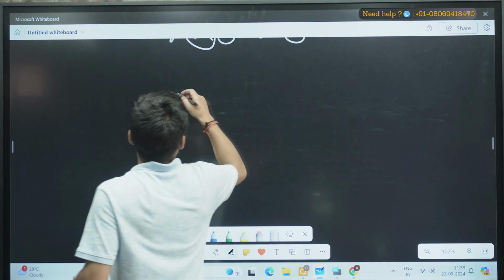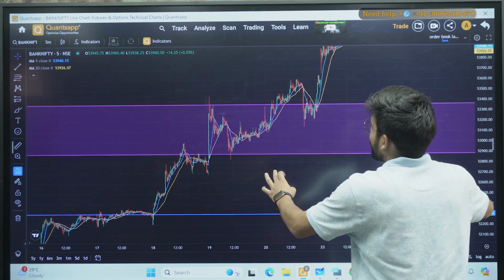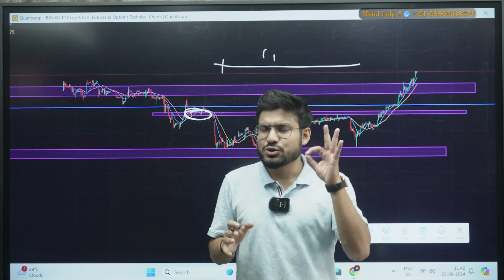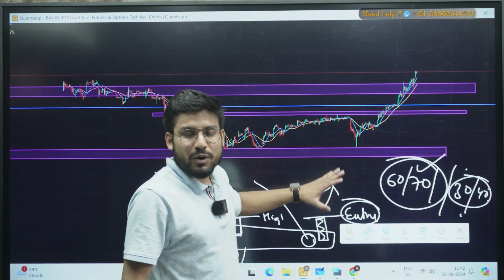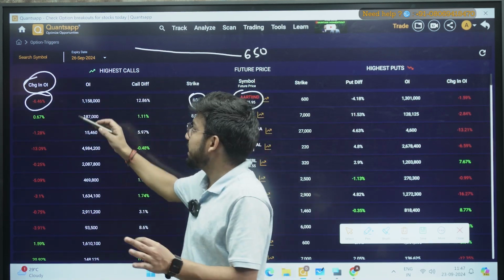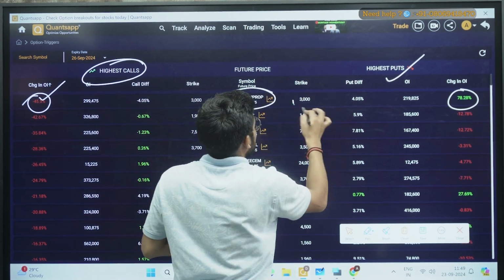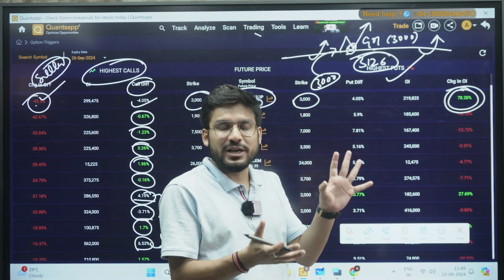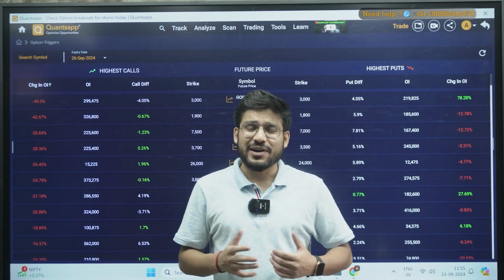Profit Like a Pro with Key Support & Resistance Levels!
Option Triggers, options data analytic that is capable of getting as close to a break out as possible right when it is in making. This video takes you through the entire logic behind the trading analytic. A pragmatic approach to spot those moves and shakers, the sharp momentum, as it unfolds.

It indicates the positioning of the highest calls and highest puts for every F&O security or index, in terms of its Open Interest. It also indicates how far the strike price of the highest call/put is from the current futures price of the security/index in price percentage terms. The open interest (OI) and open interest change are also enlisted for each of these options.

Quantsapp is India’s premier Options analytics platform with free and paid analytics. Being trusted by around a million users across the country, Quantsapp takes innovation and trade assistance very seriously.

The continuous addition to the bouquet of tools and analytics, the quant techniques help retail traders to improvise on their trading acumen and application in live markets. These resources enable traders to make well-informed decisions and devise successful strategies using derivative data.
Be a data-driven trader!